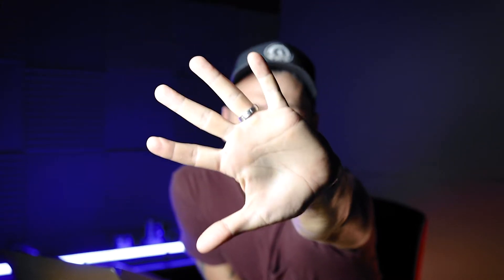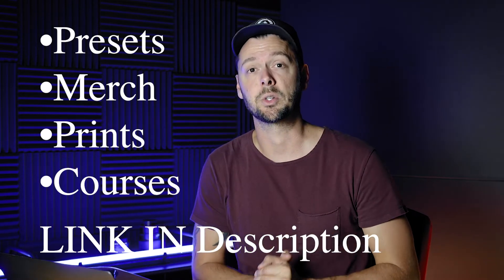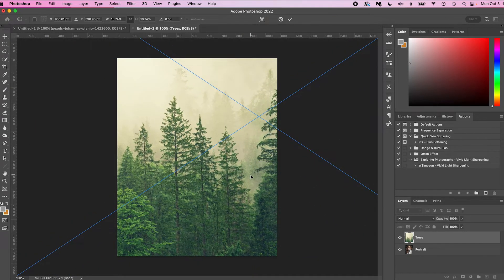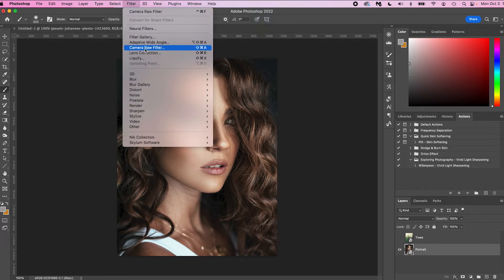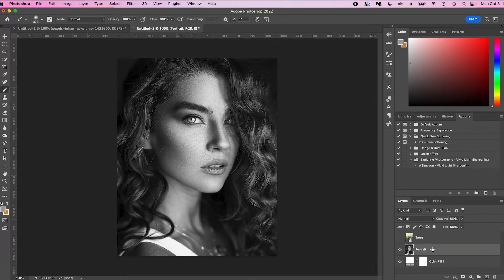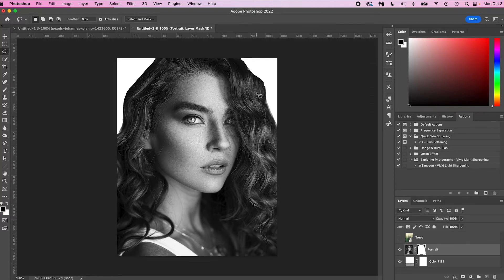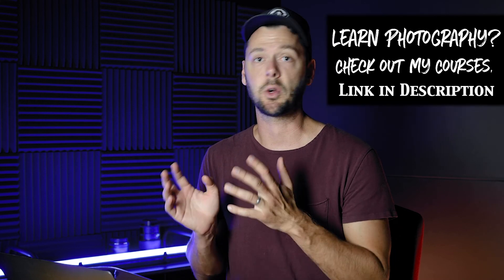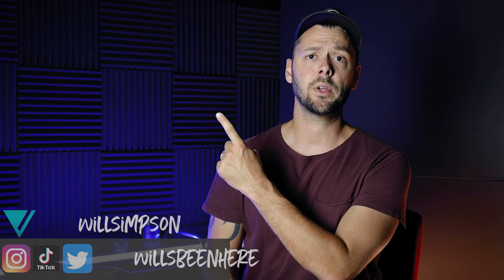Photoshop – Creative Photo Editing Trick – Double Exposure | Multi Exposure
Handle Contracts, Credit Cards, Invoices and more with: Honeybook for $1/mo for 8 months!!!

My Gear:
Prime Lenses:
Canon:
Sony:
50 mm
85 mm
Nikon:
50 mm